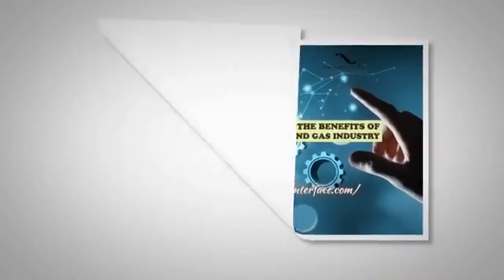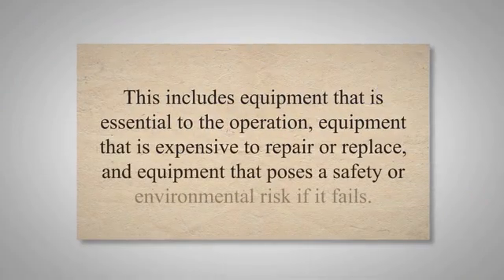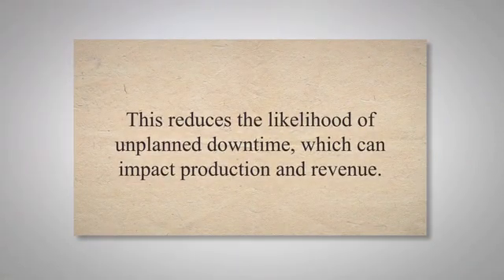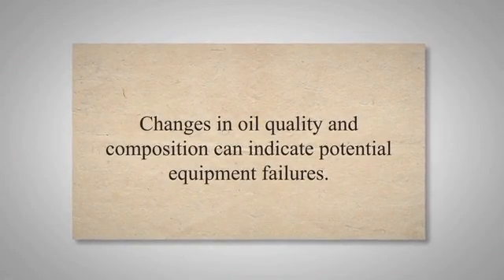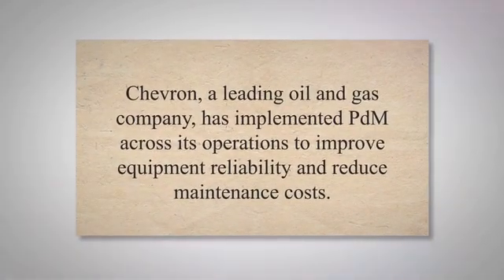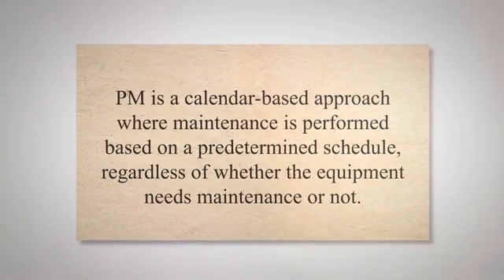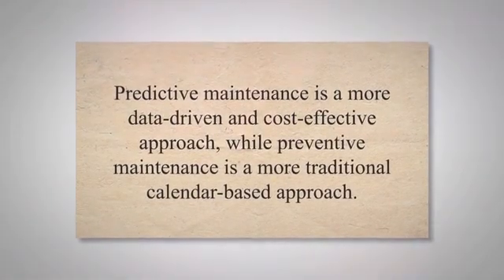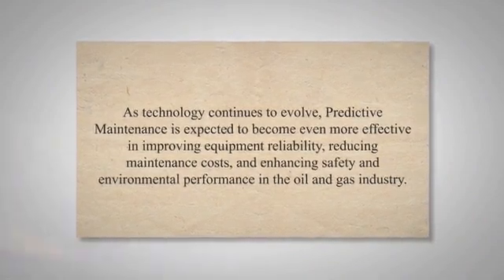What is Predictive Maintenance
Predictive maintenance is a methodology used in the oil and gas industry to ensure the smooth and continuous operation of equipment and machinery. It involves the use of advanced technology and analytics to predict when equipment is likely to fail and take corrective measures before the failure occurs. Predictive maintenance is a cost-effective approach that maximizes equipment uptime, reduces maintenance costs, and improves safety by minimizing the likelihood of equipment failure.